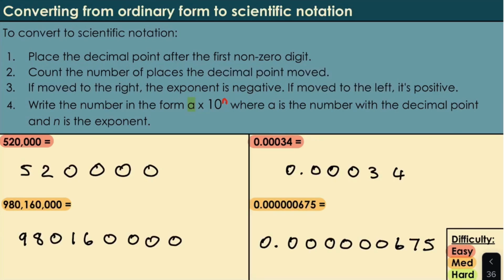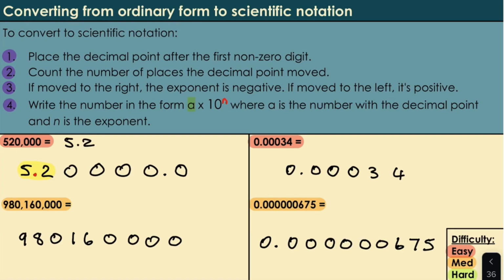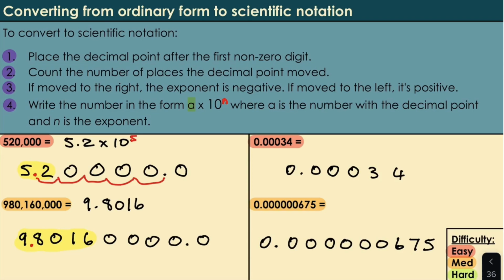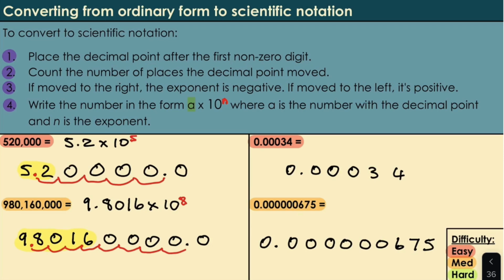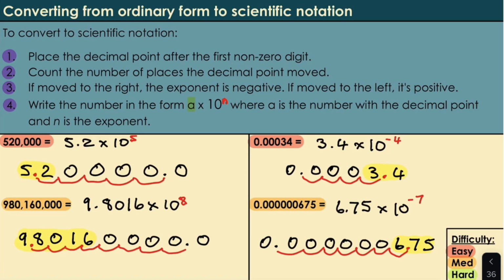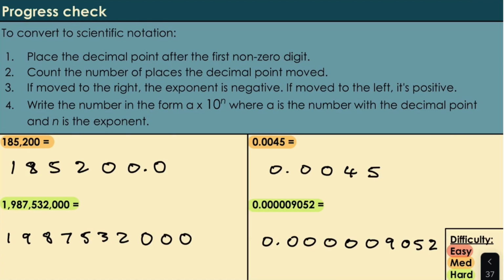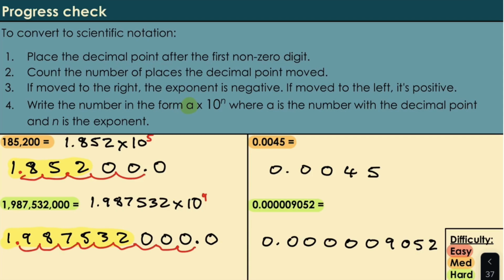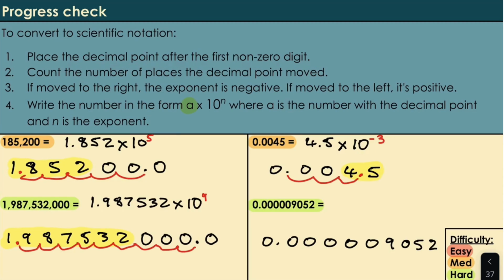Converting to scientific notation | Standard form | Onetreemath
Grade 8 Number: Learn how to convert ordinary numbers to scientific notation using four easy steps.